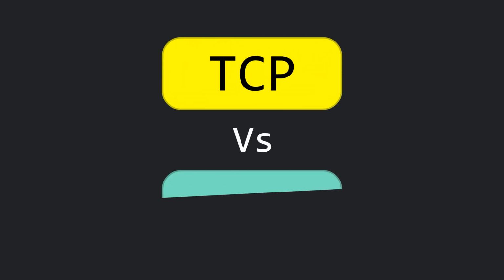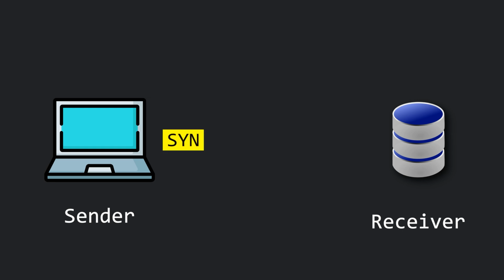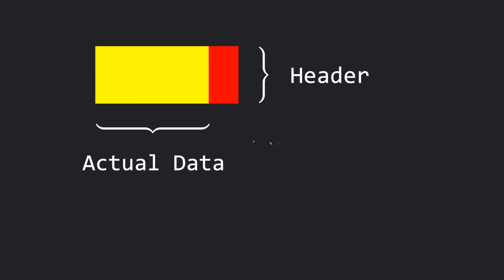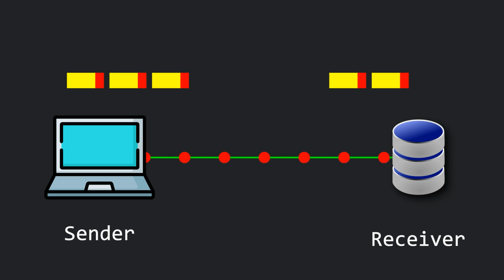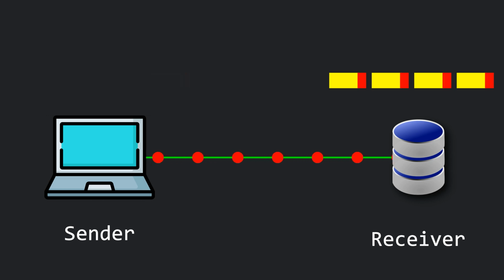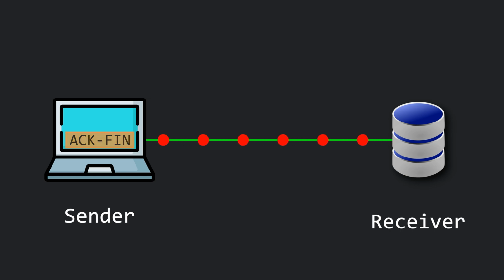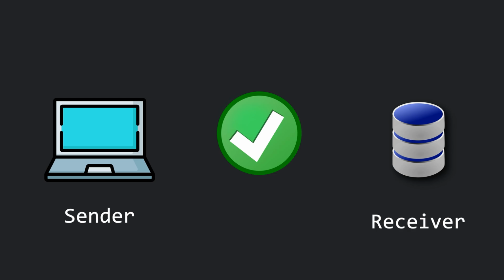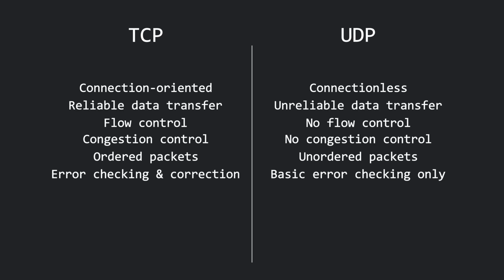TCP vs UDP Explained Visually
TCP or UDP? Which one should you care about — and why do they matter? In this video, we break down how both protocols work, how they handle data, and why one prioritizes reliability while the other goes all-in on speed.

From three-way handshakes to dropped packets, this is your quick, animated guide to understanding the key differences between TCP and UDP — with real-world examples to make it stick.

Whether you're just getting started in networking or brushing up for an exam, this explainer is for you.

📌 Chapters:
00:00 Intro
00:15 How TCP Works
02:52 How UDP Works
03:32 TCP vs UDP Comparison

Tools used to make the video: Manim and Premiere Pro,.